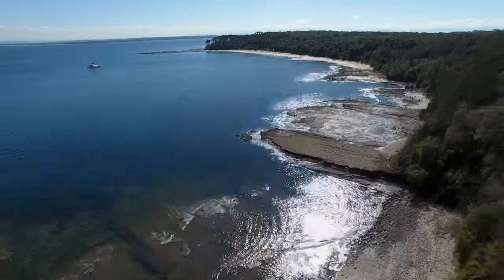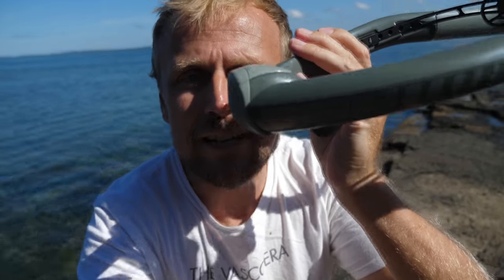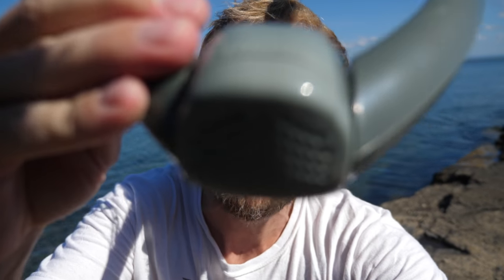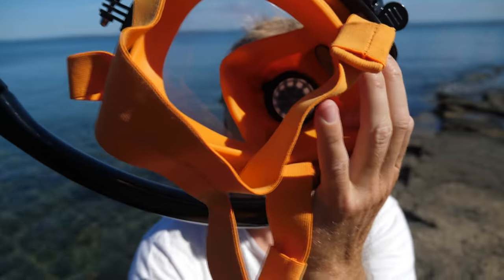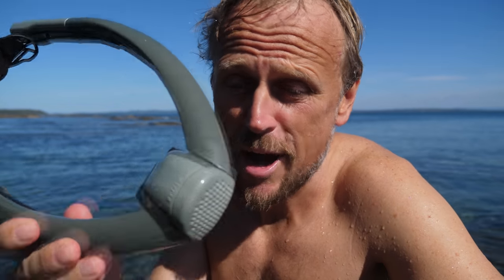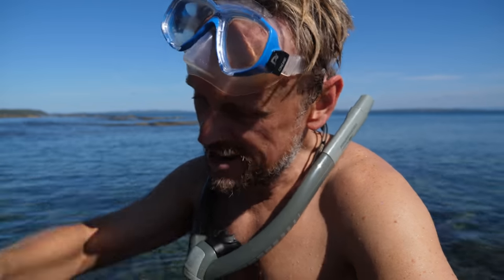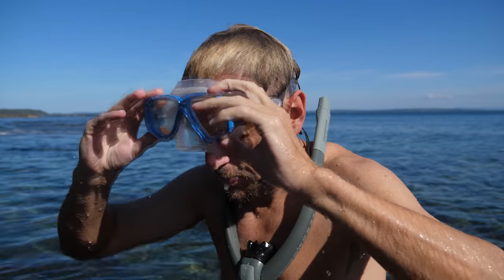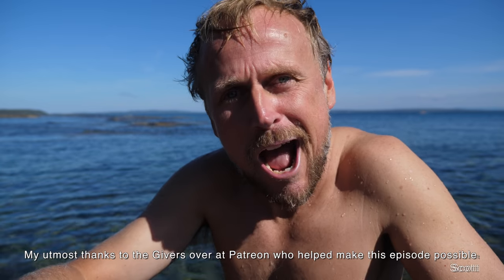Which Snorkel Mask Design Has 100% Fresh Air Intake?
Both the HJKB K2 and the Ameo Powerbreather Adventure Edition proclaim 100% Fresh Air intake, but which snorkel mask design actually has it? If you're a photographer you may find my Lightroom Presets handy

Tronlink: ➜ TTzAkn31JsMn3hDpDfQx7XRqLuxEck8ayu
Metamask: ➜ 0x493E951A6936dF2E4Ee4307f24EB8d3306bdBce0